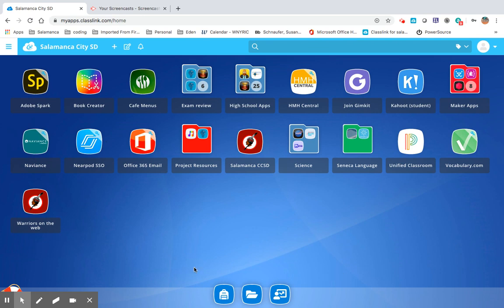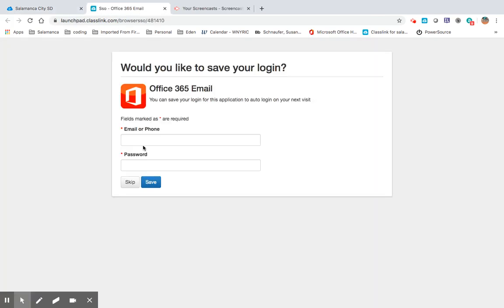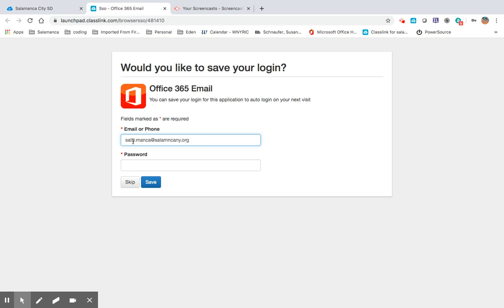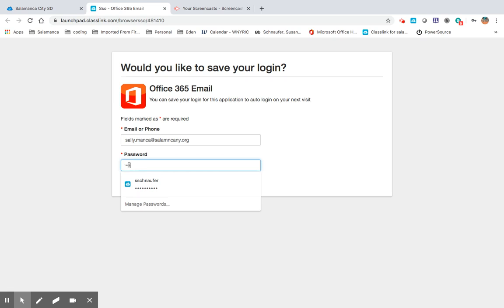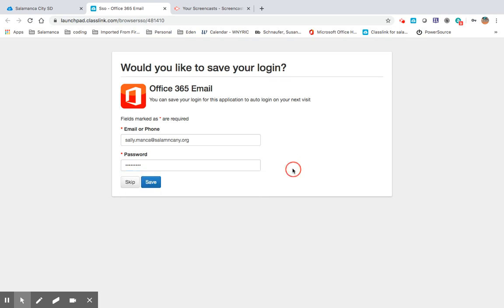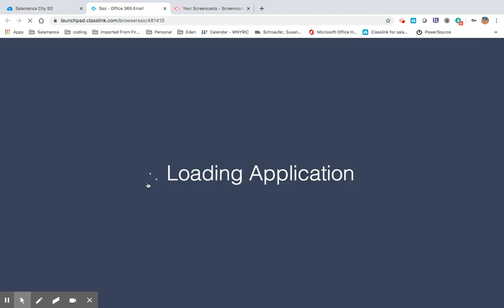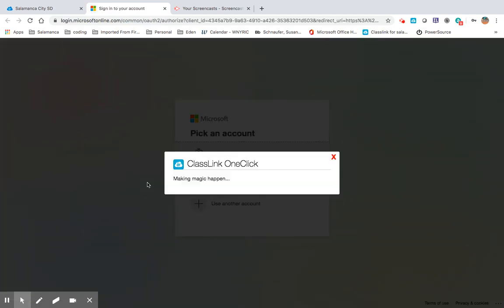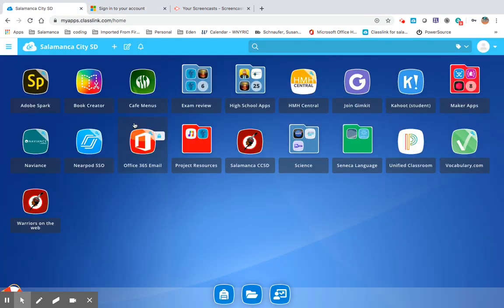SCCSD Instructional Videos - Setting up school email in Classlink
How to setup your Salamanca School email account in ClassLink